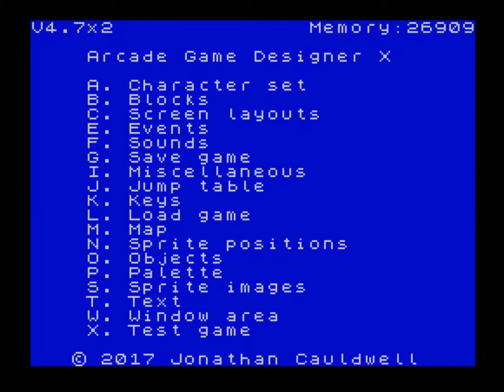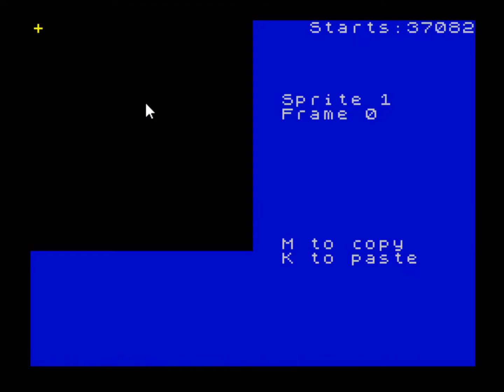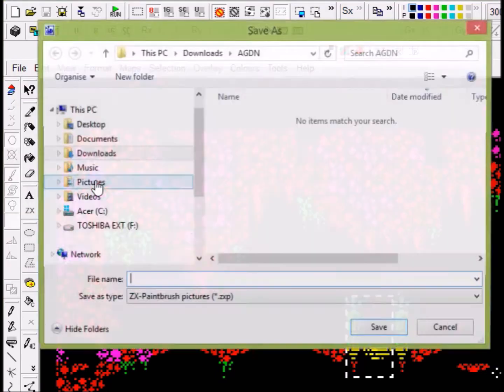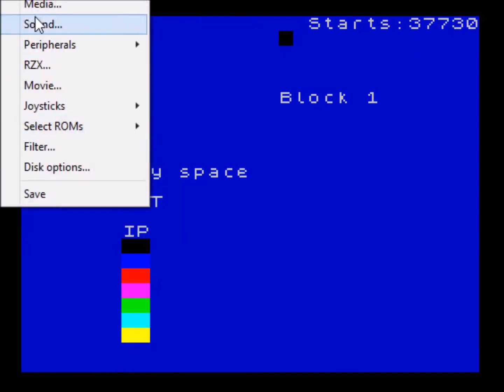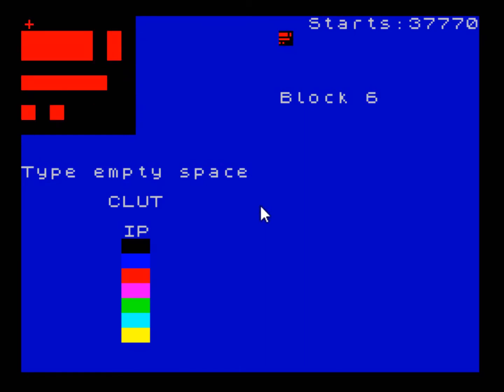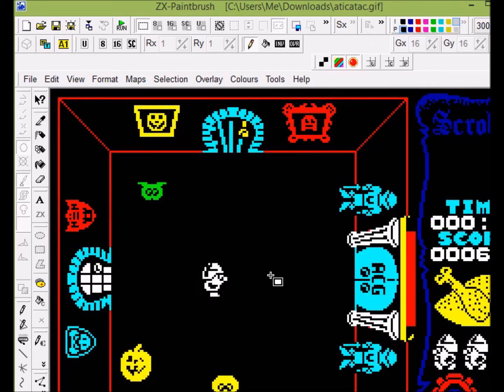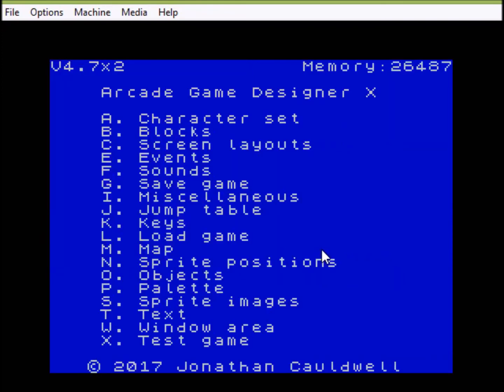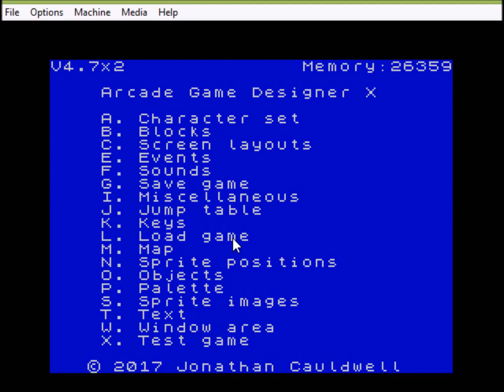Introduction to AGDX1.2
In this video we look at a new update to AGDX for the Spectrum, which allows you to view where in memory your pixel data is stored. Thanks to David Saphier for assistance as always.